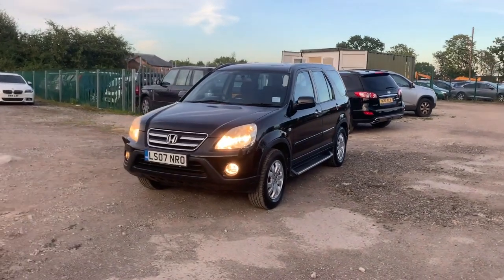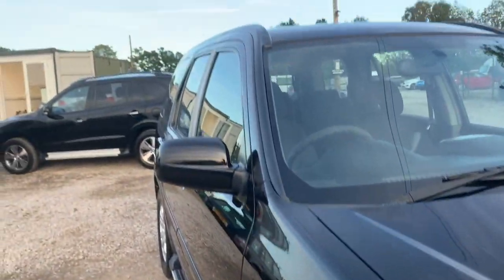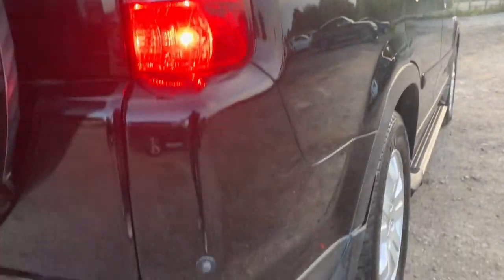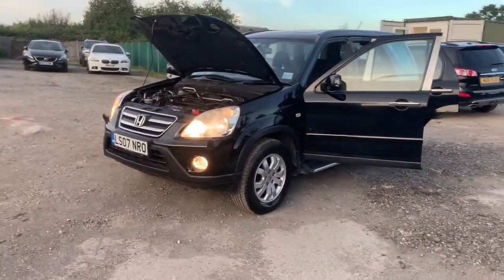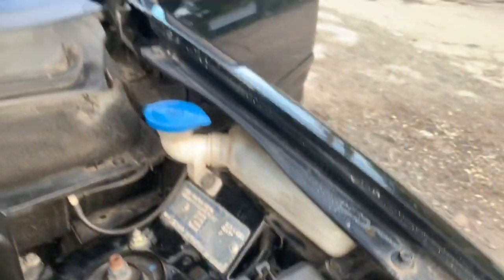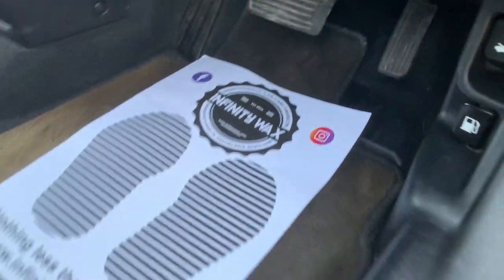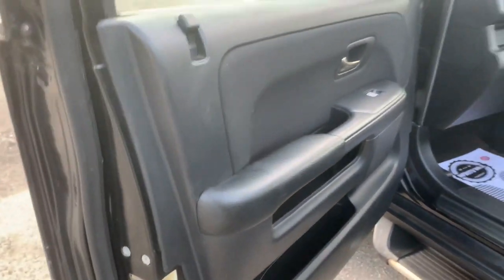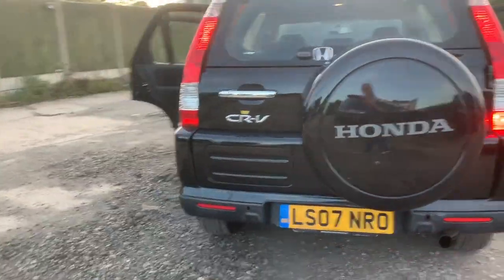USED HONDA CRV AUTO FOR SALE